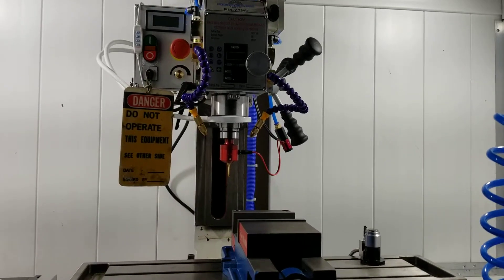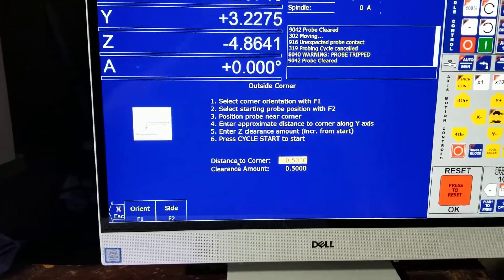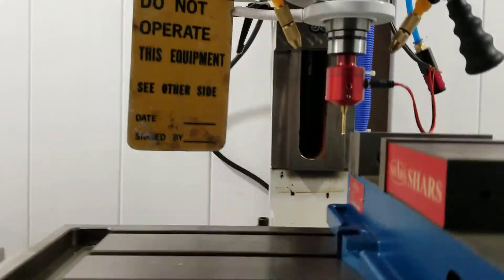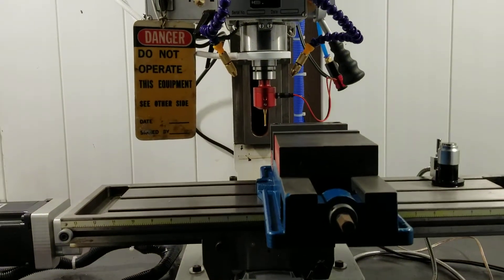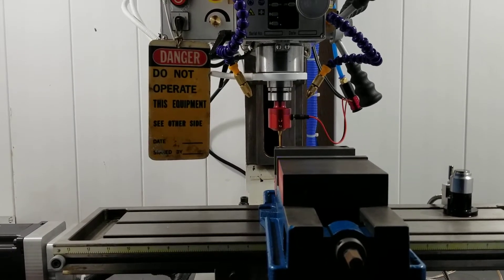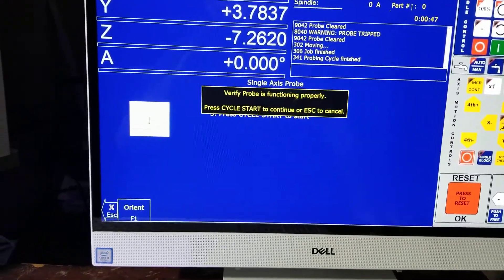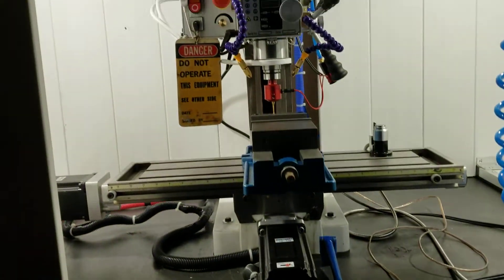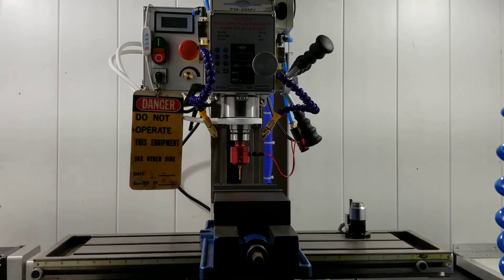Probe test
Testing probe